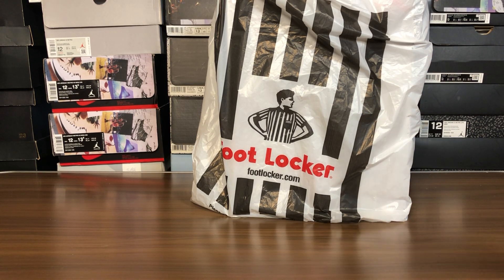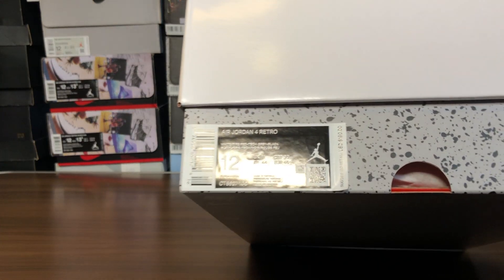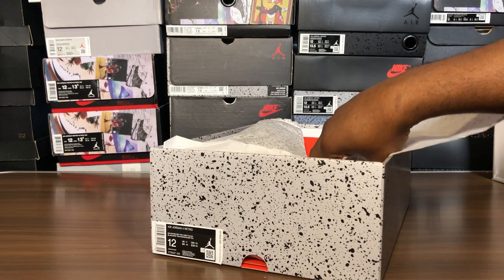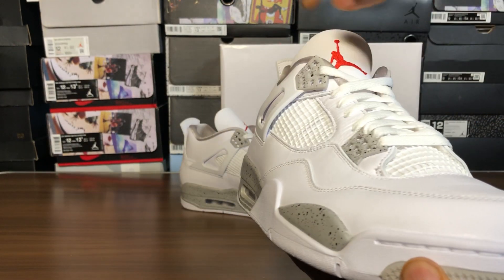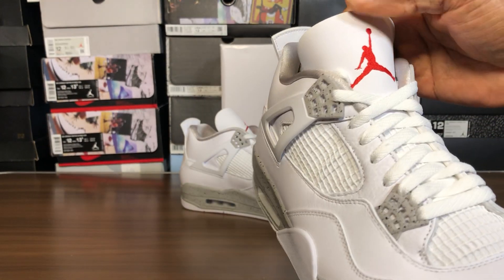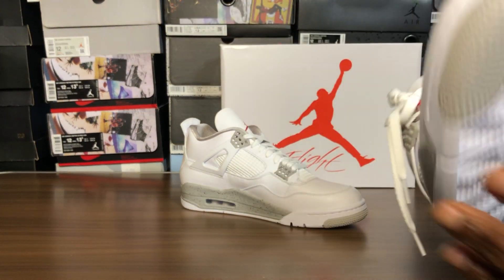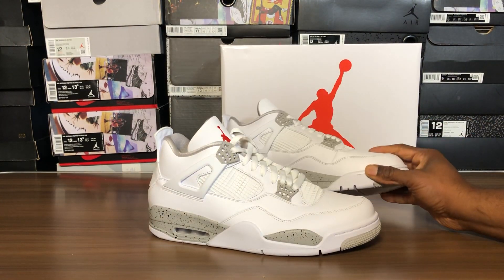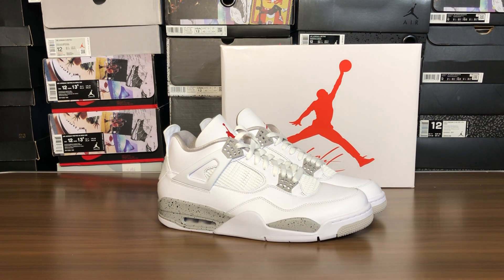Air Jordan 4 Tech Grey/Oreo review. @FootLockerofficial purchase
This is a brief review of the Air Jordan 4 Tech Grey purchased from @footlocker via the FLX program.